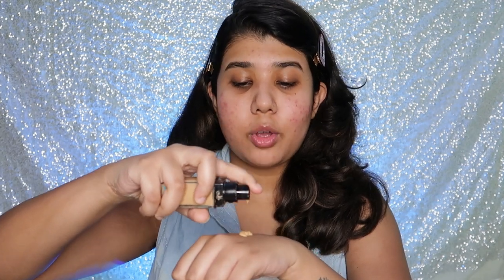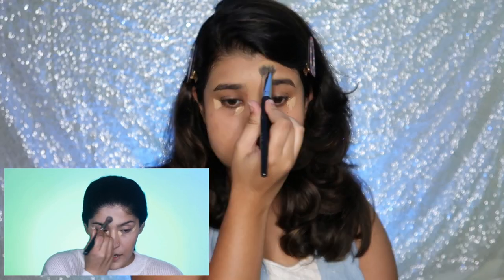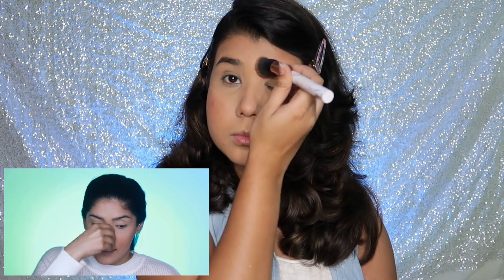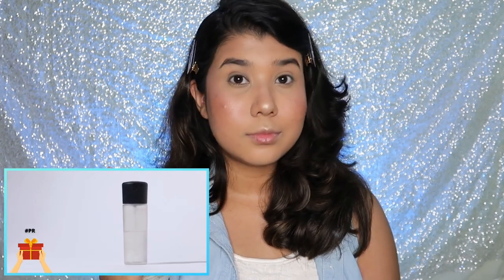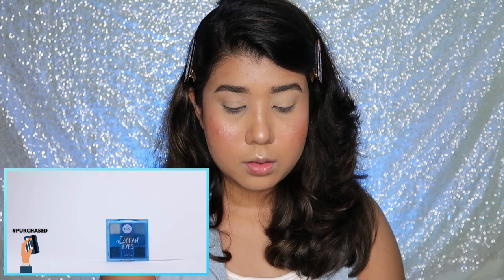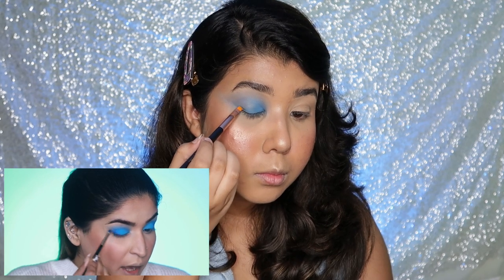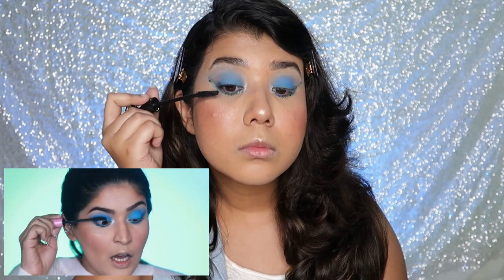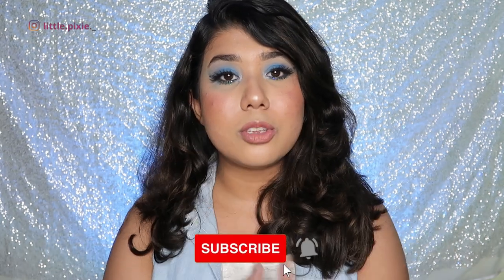I TRIED FOLLOWING SHREYA JAIN'S MAKEUP TUTORIAL *OMG!!😲*|| Makeup Challenge || Little Pixie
For Todays Video We Are Doing A Makeup Challenge And I Am Trying Out A Makeup Tutorial By Shreya Jain.
Hope you guys enjoy this video, and if you do then don't forget to Subscribe to my Channel and Turn on the Notification Bell also let me know your thoughts in the Comments section below .

Products Used:-
INSIGHT Cosmetics 3 in 1 Primer
Maybelline Fit Me Foundation (228 Soft Tan)
Loreal Infalliable Pro Concealer (314)
Maybelline Fit Me Compact (Warm Nude)
Cuffs And Lashes Cuppy Cake Bronzer (Coconut)
Makeup Revolution Blusher Reloaded (Baked Peach)
Sugar Cosmetics Mini Highlighter (Champagne Campion)
Faces Canada Ultime Pro Setting Spray
Elf Cosmetics Instant Brow Pencil (Dark Brown)
Elf Cosmetics Clear Brow Gel
Cuffs And Lashes Coverpot (09)
SFR Cosmetics Blueberry Palette
Voswa Glitter (Amazon)
Miss Claire Glimmerstick For Lips (Coffee)
Maybelline Lipstick (Barely Nude)

All products are brought by me and I have tried and tested them multiple times before. The thoughts and opinions are my own.
Kindly NOTE that I have Oily to Combination Skin with sensitive acne prone skin type so what works for me may not work for you.

Let's Make a Community where we can share Love and Positivity and talk about ANYTHING.
Much Love,
xoxo